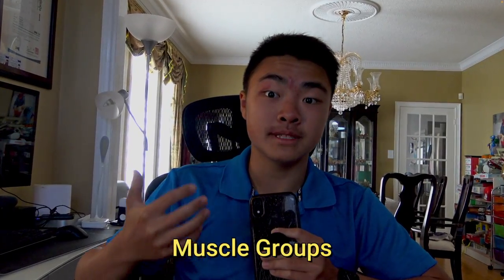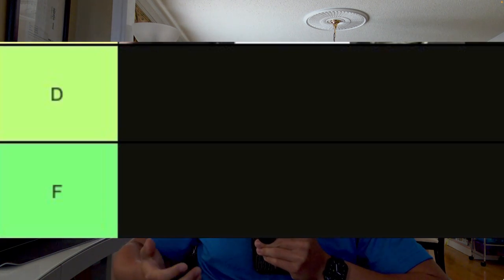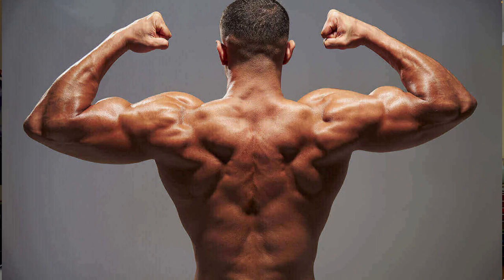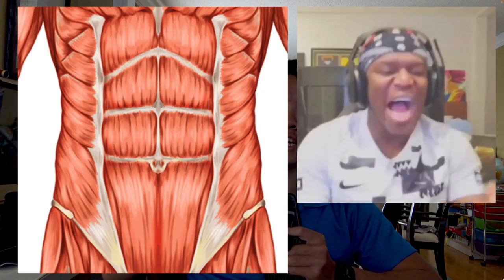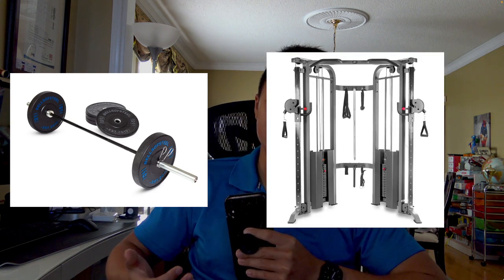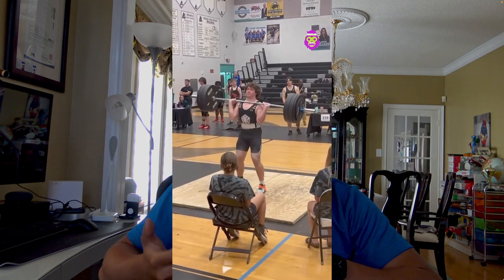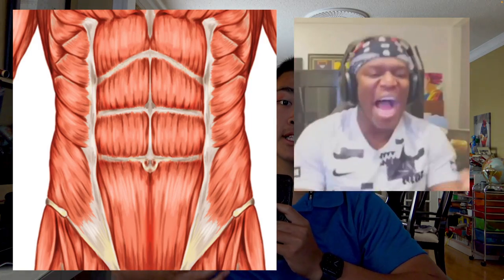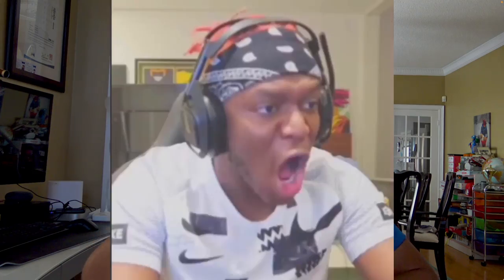The Back Exercise Tier List (Lat Pull-Down vs Pull Ups)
Today I am ranking all popular back exercises on a tier list based on three factors, accessibility, effectiveness, and finally functionality. Today I shall determine which back exercise based on these three factors is truly the best and the most superior! Watch till the end for a surprise :0

Chapters:
0:00 Introduction
0:48 F & D-Tier
2:07 C-Tier
2:59 B-Tier
4:02 A-Tier
5:12 S-Tier

(first 10 people to join will get a permanent special role that'll be one to be remembered when I get famous!)